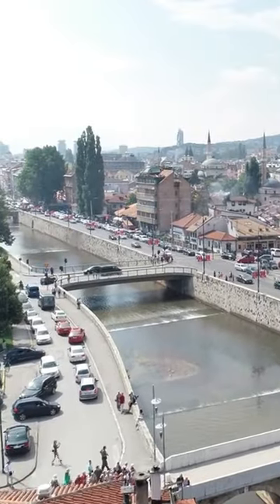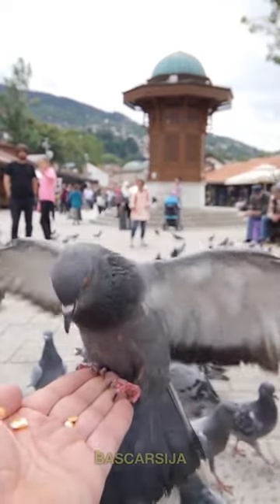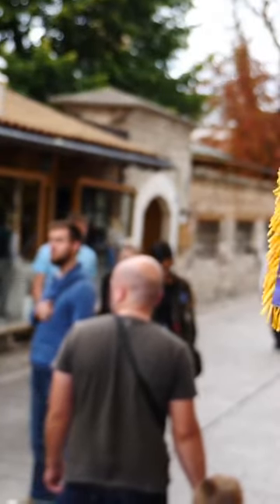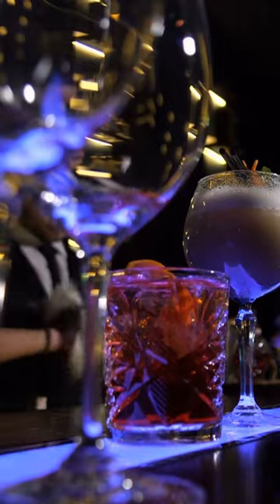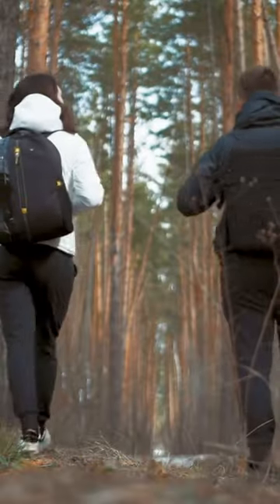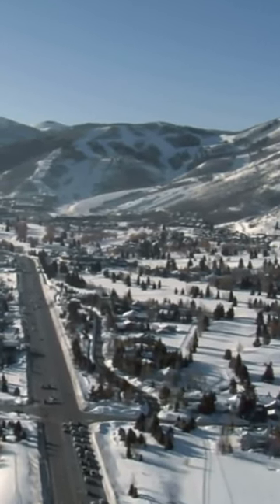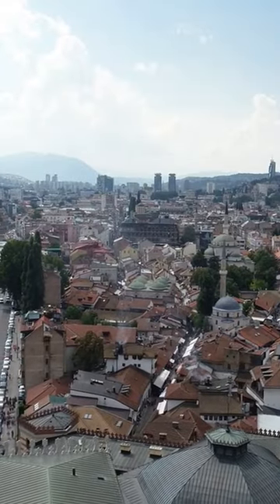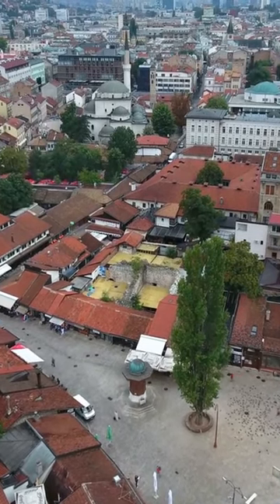SARAJEVO 5minute travel guide - What to visit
Sarajevo tour in 5 minutes.